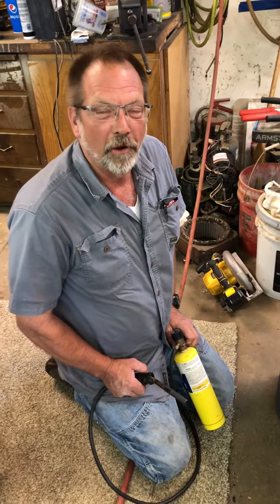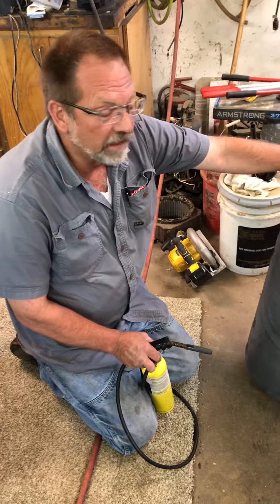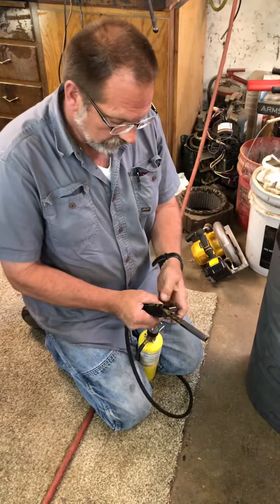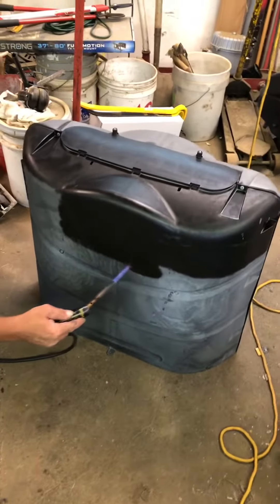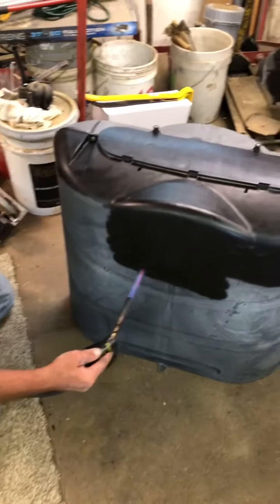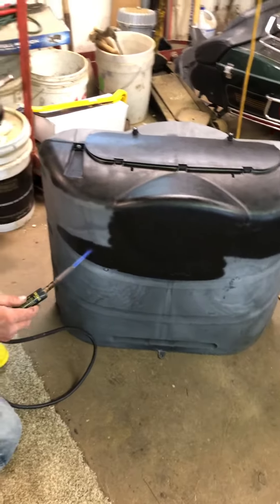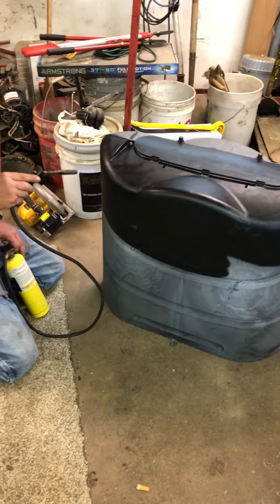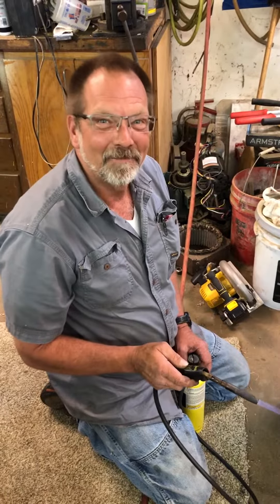Quick fix for faded plastic